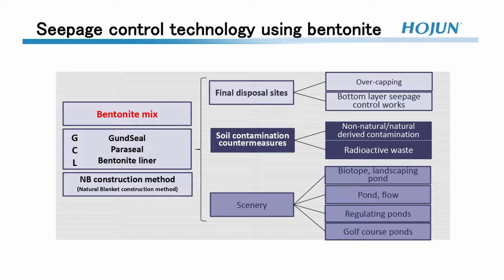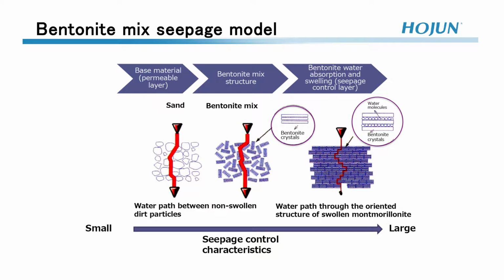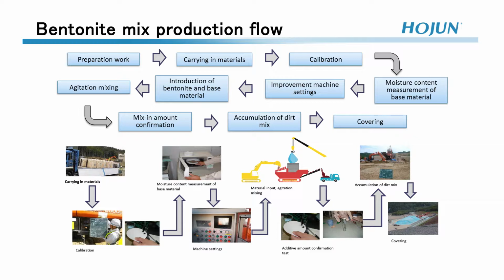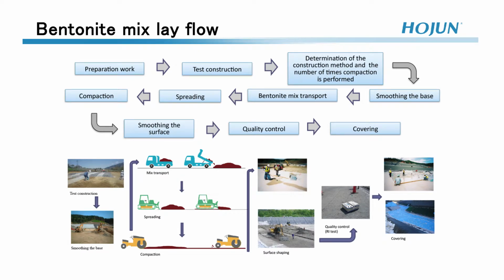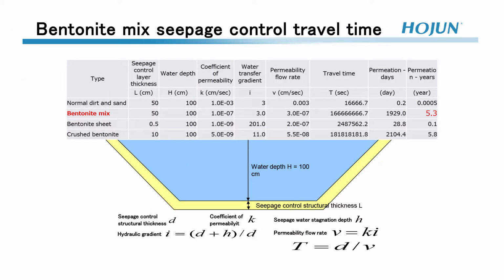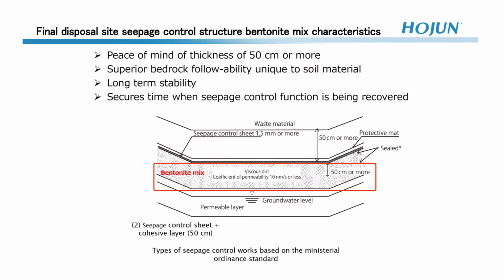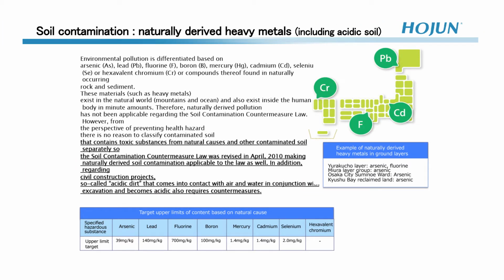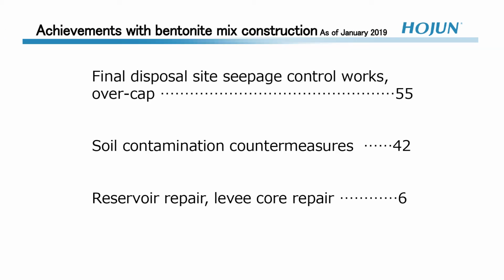Seepage control technology using bentonite -Bentonite mix